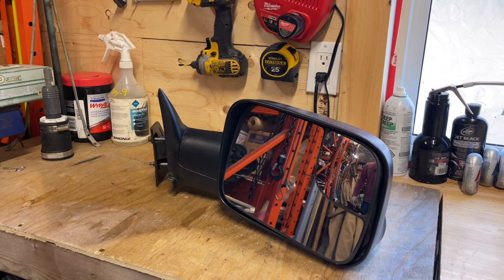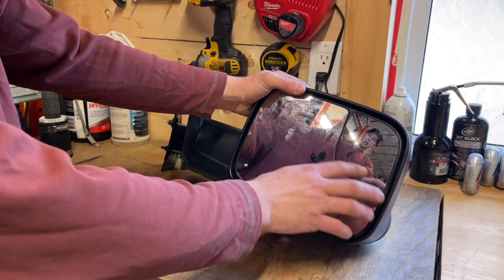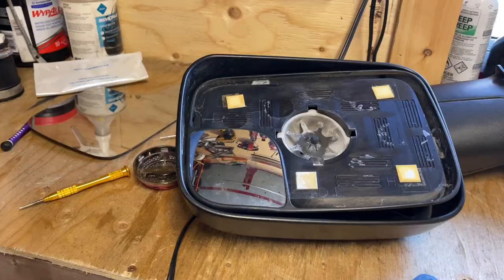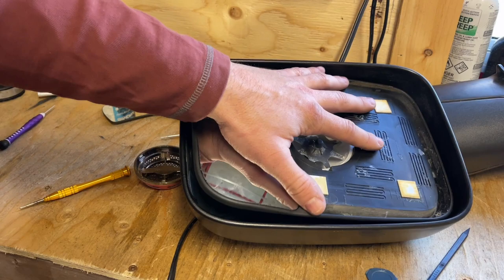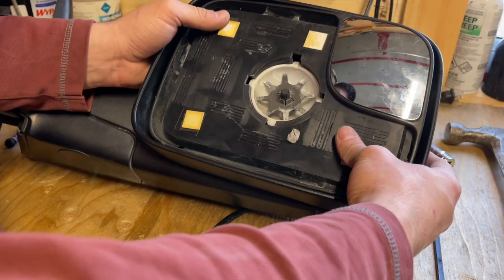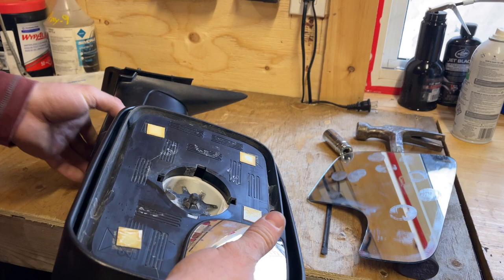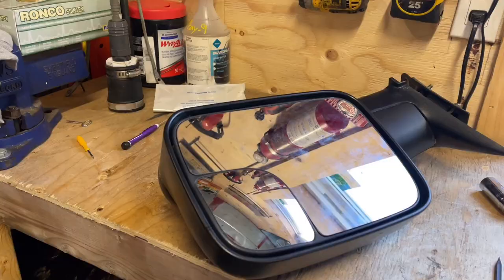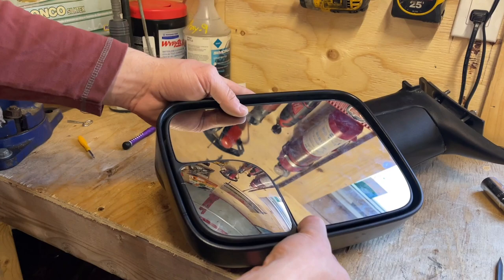How To: Fix Loose Dodge Ram Tow Mirror Glass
Hey guys, Following up with my previous videos today i look into an OEM Mirror i bought with loose glass. These mirror's came off a 1999 so at 23 years old i guess the vibrations and wear wore the socket a little bit. I tightened the barbed lock and fixed this mirror right up. BE PATIENT!!! The glass will come off without breaking!